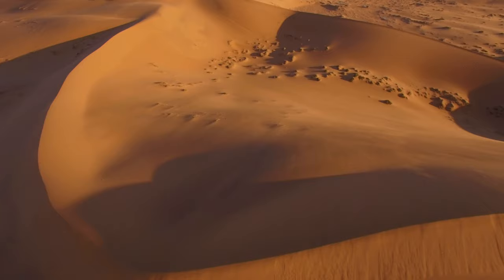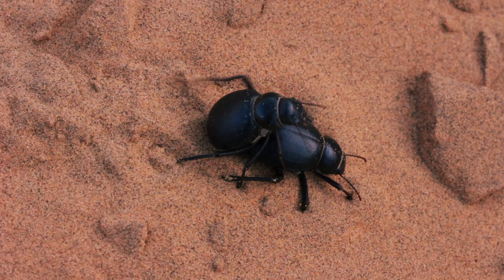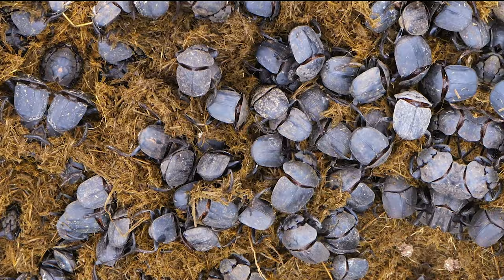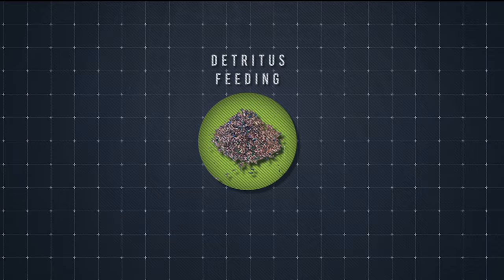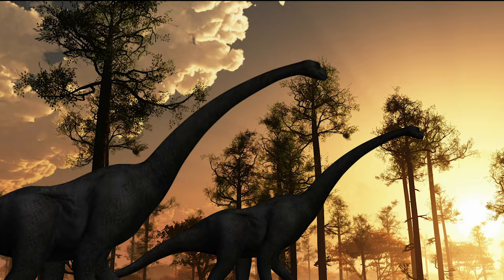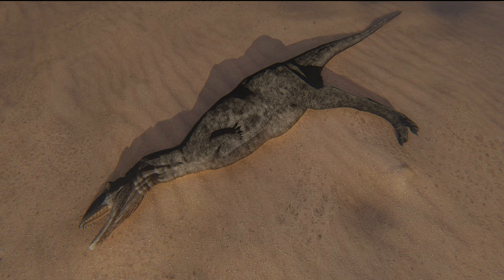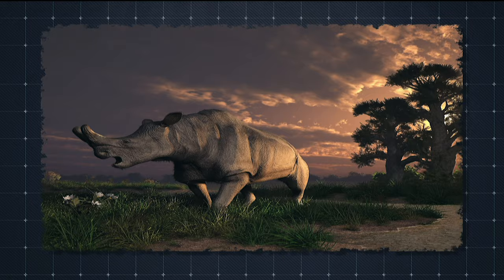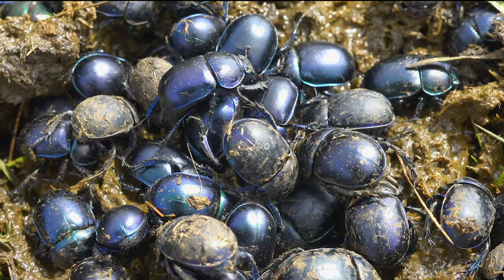How Dung Beetles Evolved to Eat Poop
All dung beetles belong to the superfamily Scarabaeoidea, but only those in the Scarabaeinae group feed entirely on dung. These are the true dung beetles. Dung beetles have different feeding behaviours, such as rolling, tunnelling and burying, but how did they first evolve to eat poop?

All images and videos used herein are 1) in the public domain, 2) used under a Creative Commons license, 3) used with a license, or 4) used under the parameters of Fair Use law.